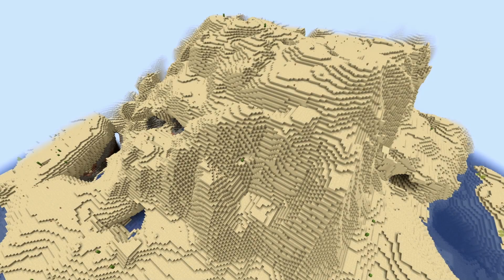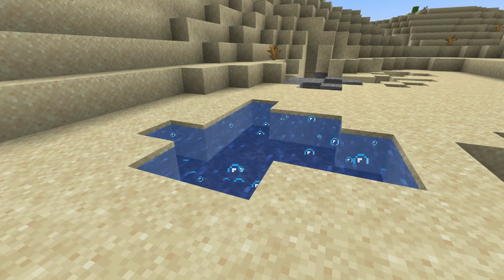Minecraft Speculative Evolution: How would Creepers adapt to the world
Music Used
[Weekend in Tattoine]-Artists: Unicorn Head

[Future Glider]-Artist: Brian Bolger